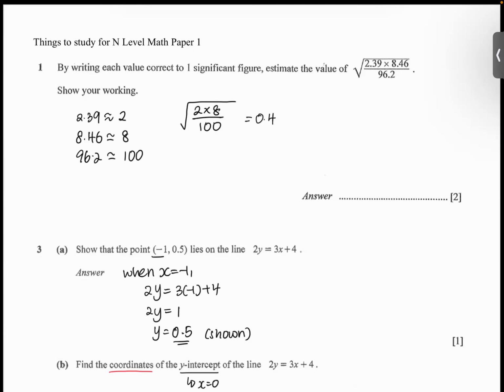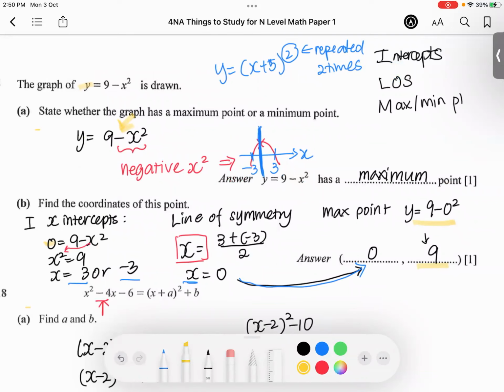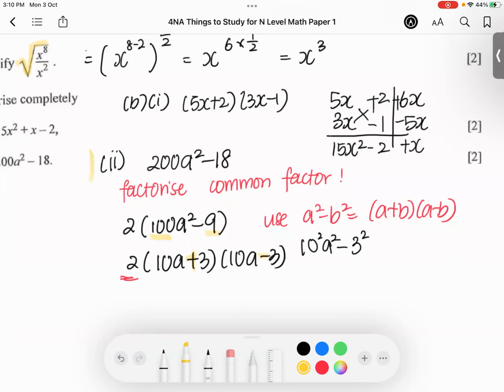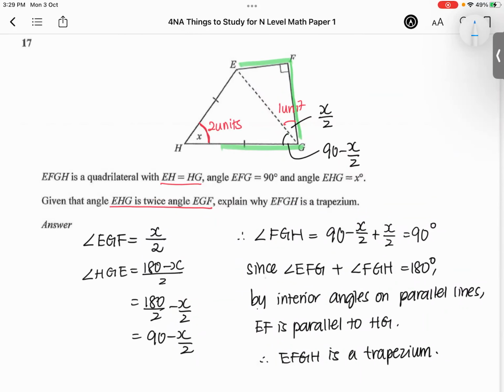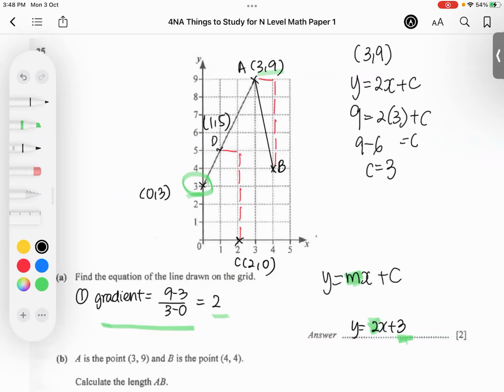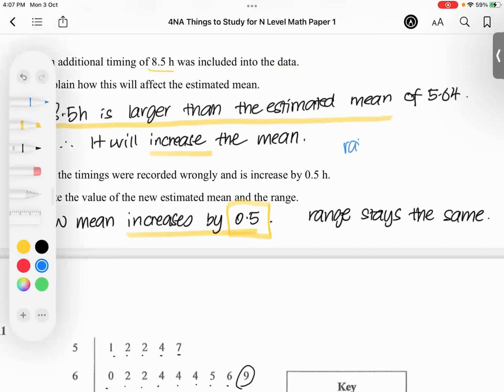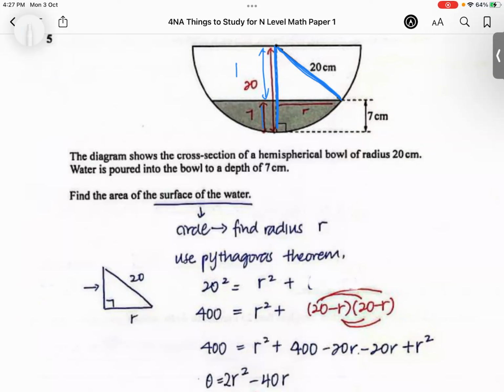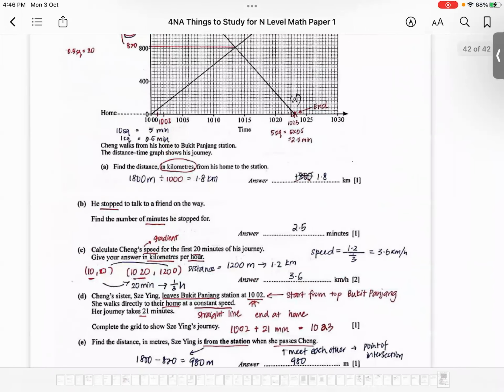4NA Things to Study for N Level Math Paper 1 2022